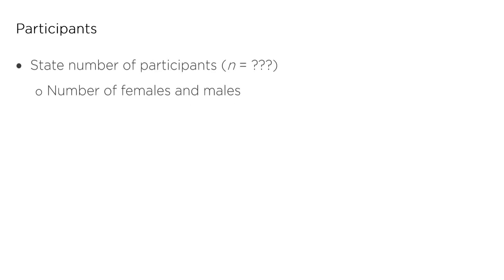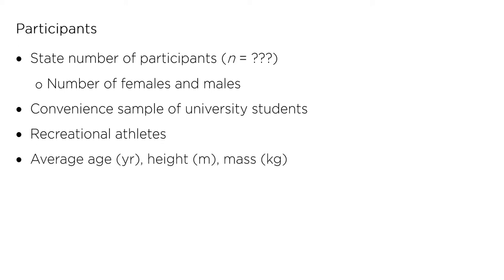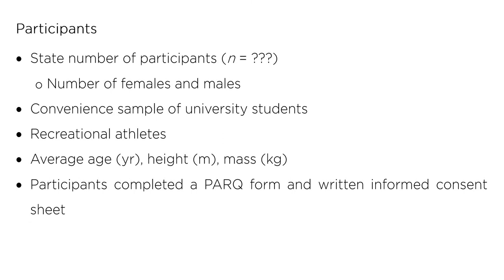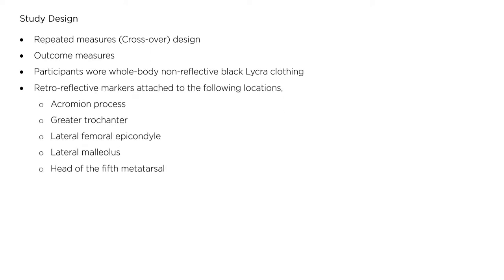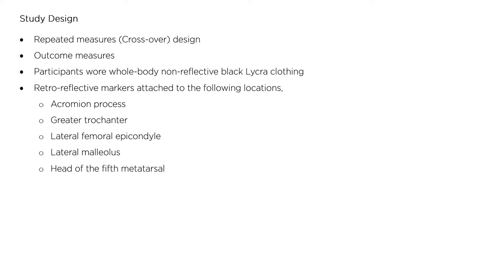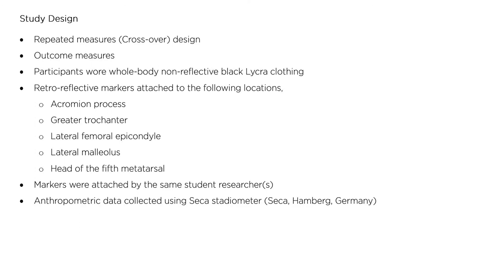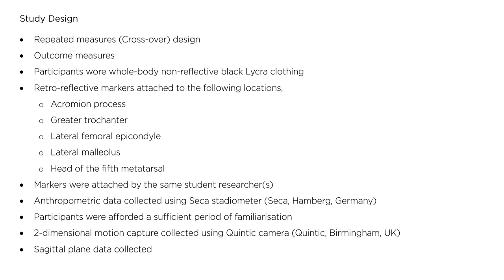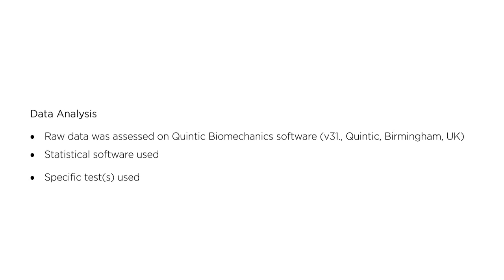S&E Biomechanics Assessment - Methodological Considerations